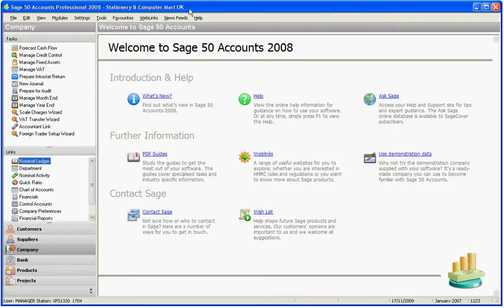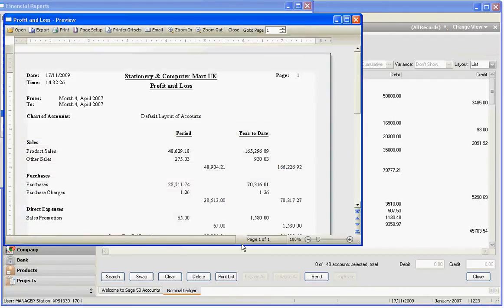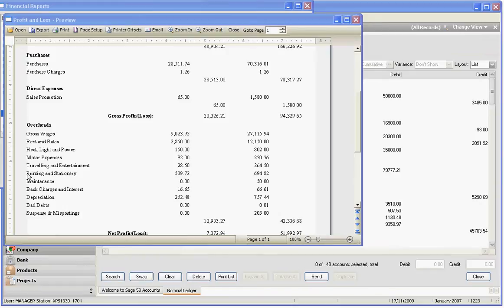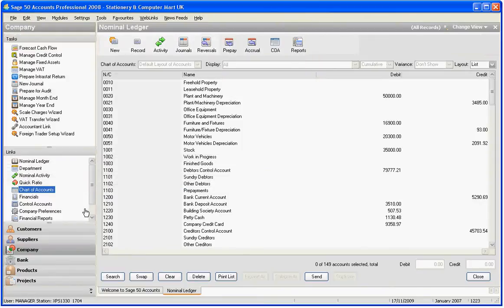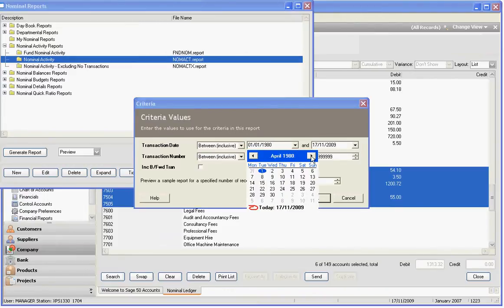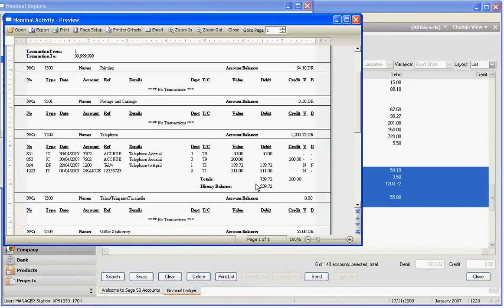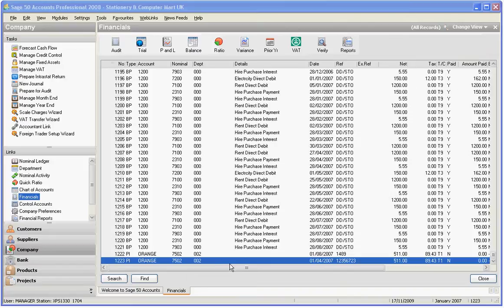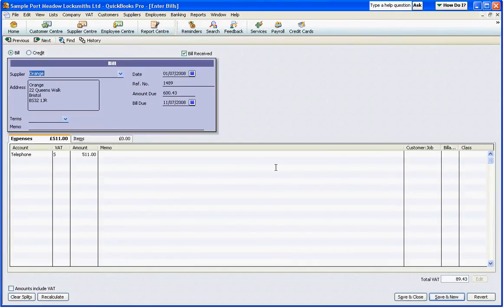Sage Usability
Example of really poor usability: drilling down into one number in a Sage P&L report. Compared to the same task in QuickBooks.